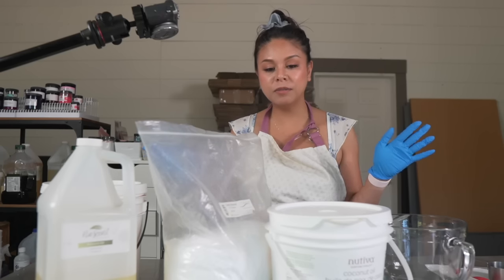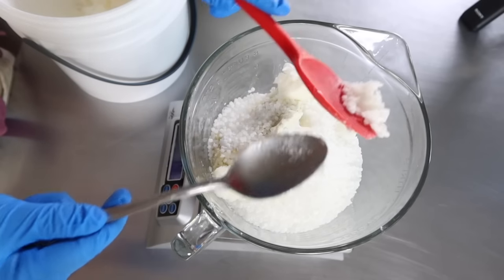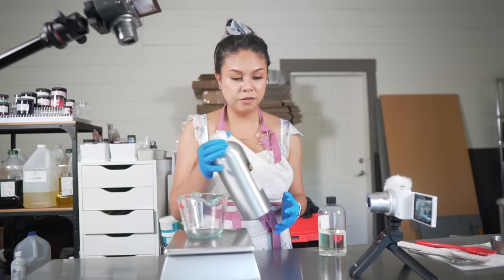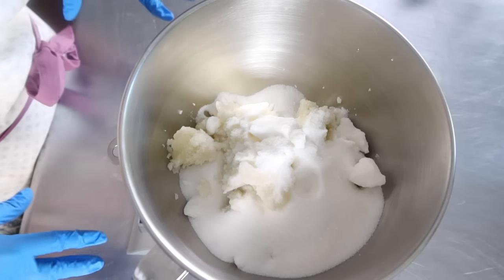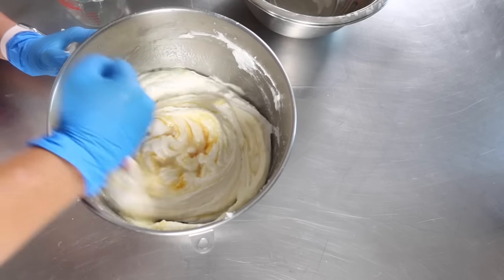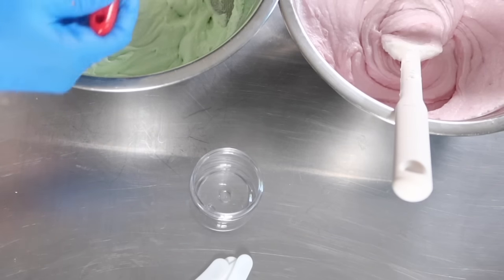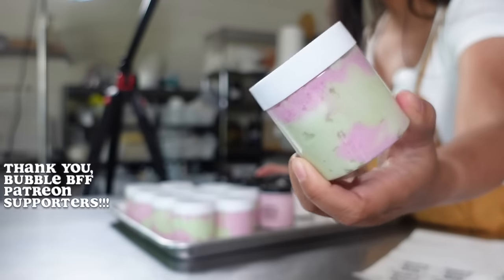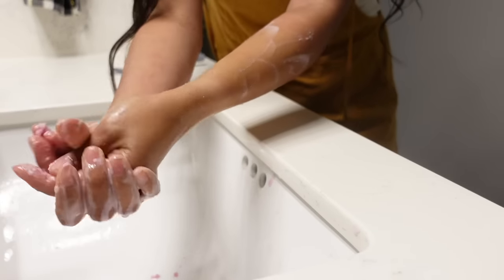I WISH I'd made SUGAR SCRUBS like this SOONER!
Products Mentioned:

My Apron
4 oz Plastic Jars
Refined Coconut Oil
Sweet Almond Oil
Cetyl Alcohol
Polawax (Emulsifying Wax NF)
Optiphen Plus
Vitamin E
White Granulated Sugar
Stand Mixer
Digital Weighing Scale
2 Qt Glass Mixing Bowl
Nitrile Latex-Free, Powder-Free Gloves

SOAP MAKING

CANDLE MAKING: